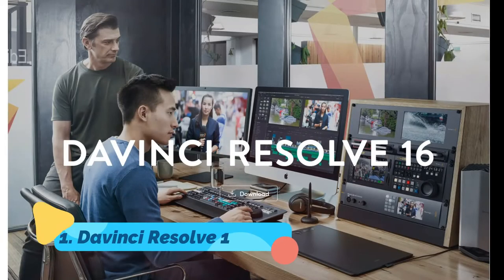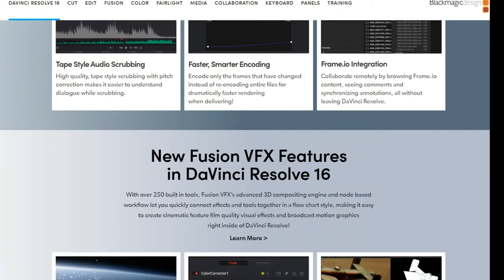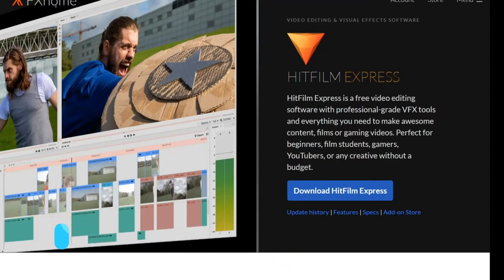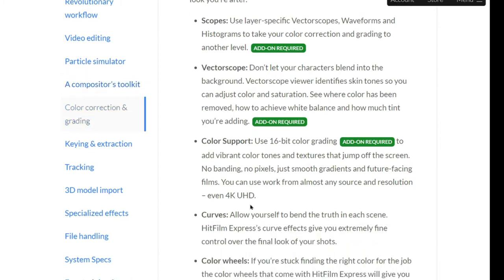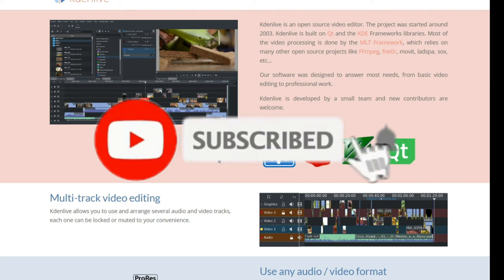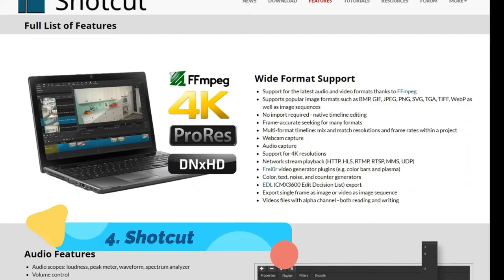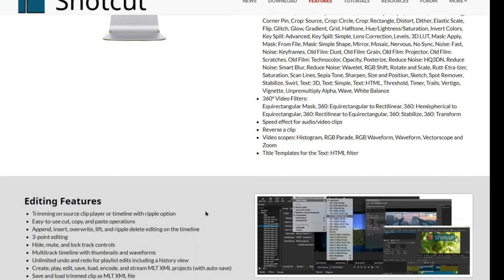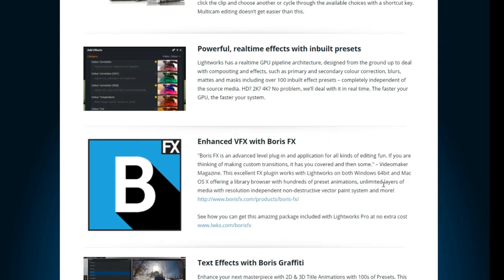The Top 5 Best and Free Video Editors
Here are the 5 best and free video editors. You can use it for any type of editing.